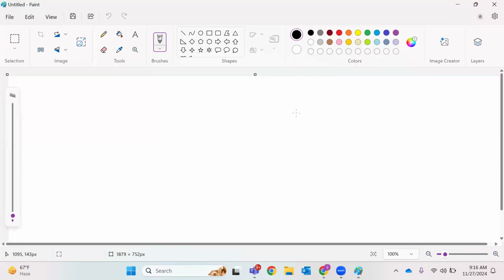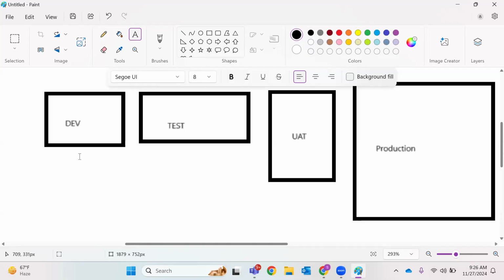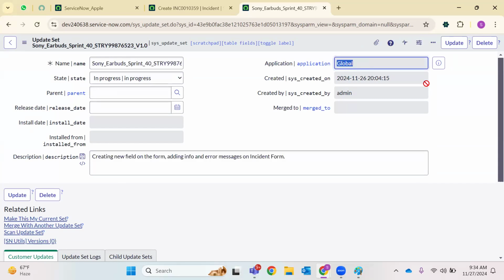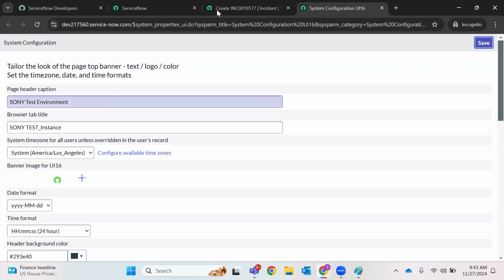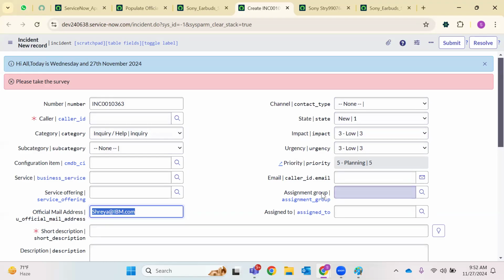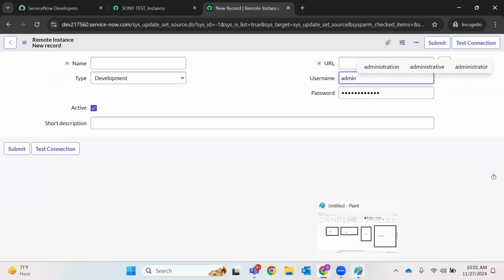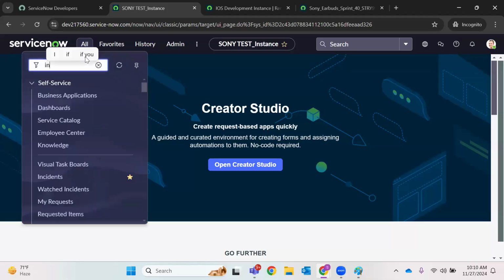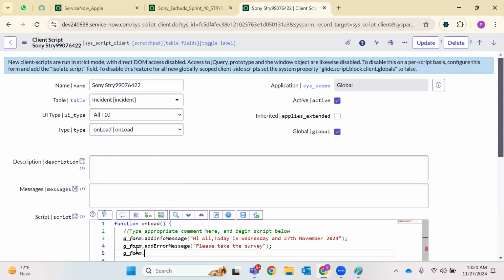ServiceNow Update Set